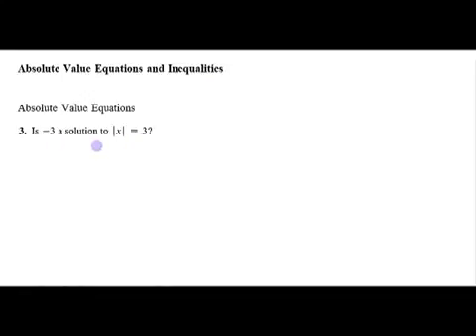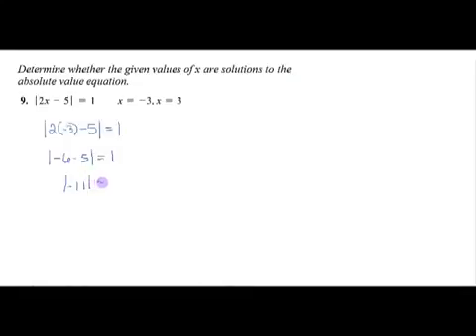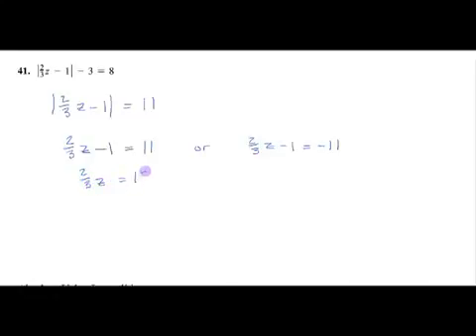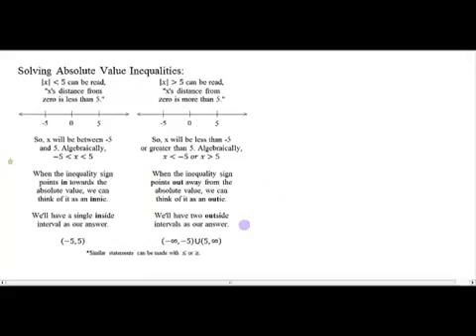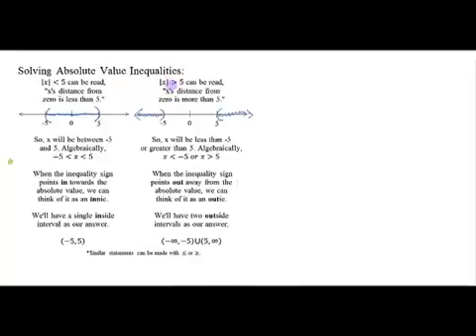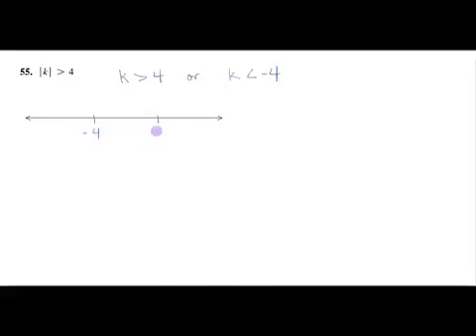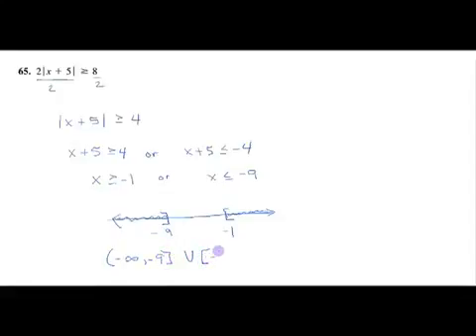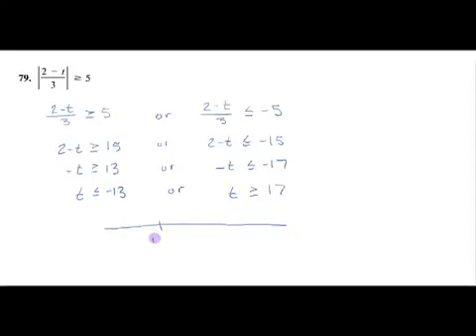8.5 Absolute Value Equations and Inequalities